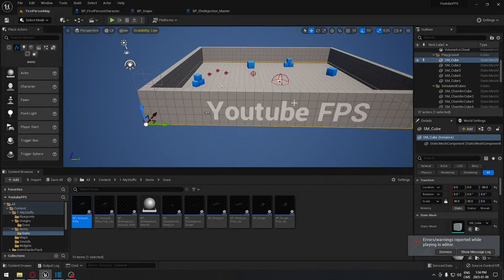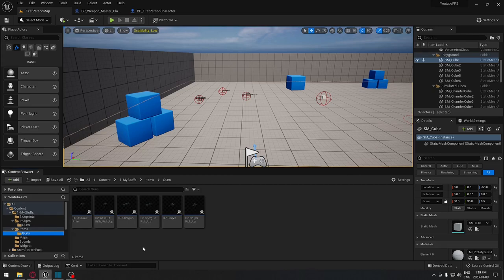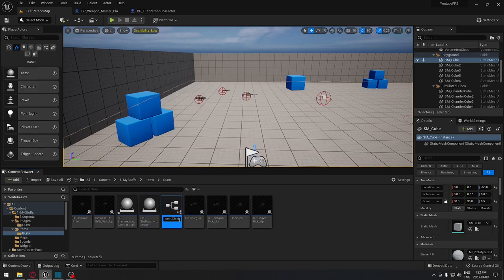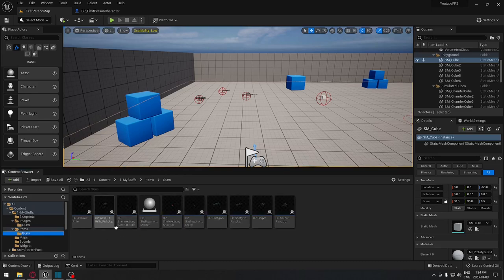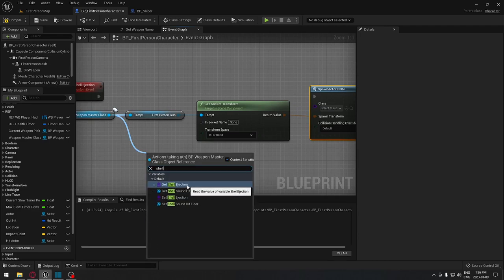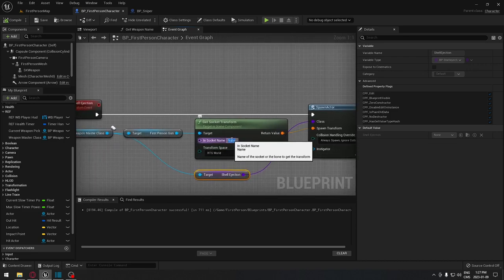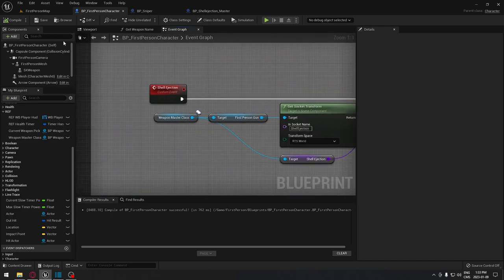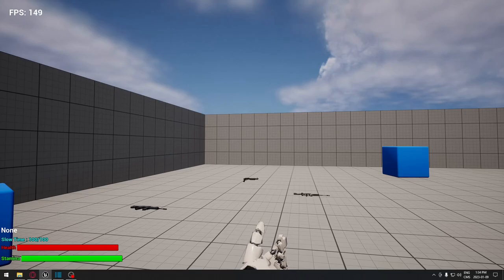Unreal Engine 5 - Physical Shell Ejection - FPS Part 25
How To create a shell ejection effect from a weapon in Unreal Engine 5:

1. Import a shell asset: Import a shell asset, such as a 3D model or a particle system, into your Unreal Engine project.

2. Add the shell to your weapon: Add the shell asset to your weapon model, such as at the end of the barrel or near the ejection port.

3. Create a Blueprint: Create a Blueprint that will control the shell ejection effect, such as when it happens, the direction and velocity of the ejection, and the number of shells.

4. Trigger the Blueprint: Trigger the Blueprint to play the shell ejection effect when the player fires the weapon, such as using an Event or an Animation Notify.

5. Test and refine: Test the shell ejection effect in-game and refine the settings as needed.

This is a basic outline, and there may be more steps or variations based on the specific needs of your game.

-Health
-Sprint
-Slow time
-Death Screen
-Shooting
-Damage
-Flashlight
-Aiming down sight
-Win Screen
-Recoil
-Reload
-Master Enemy Blueprint
-Sounds
-Widgets
-Options Menu
-Materials
-Physical Material
-Importing Assets